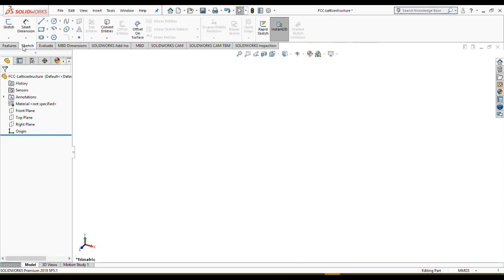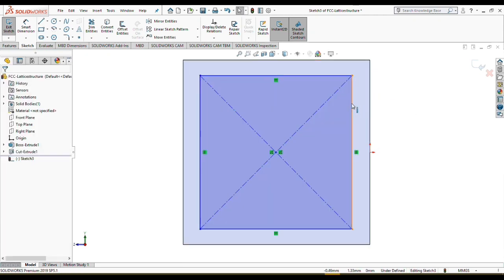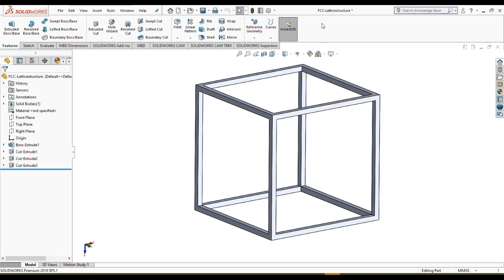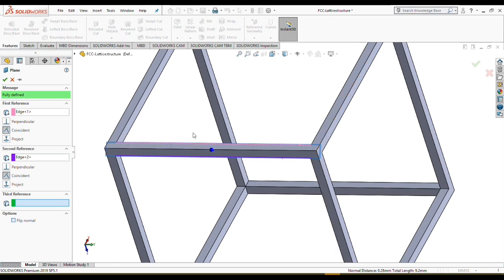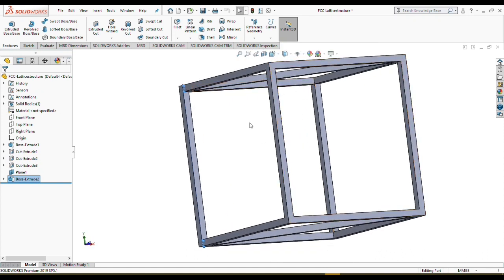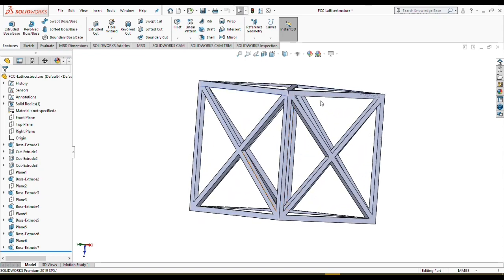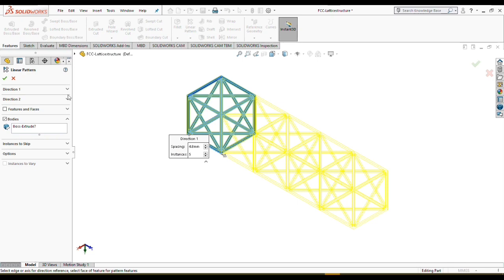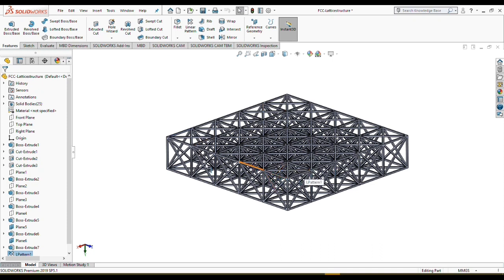Tiny Mighty #052 — FCC Lattice Unit Cell Design in SolidWorks (Beginner CAD)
Learn how to model a Face-Centered Cubic (FCC) lattice structure in SolidWorks, ideal for applications in mechanical metamaterials, additive manufacturing, and simulation workflows. This beginner-friendly tutorial walks through the step-by-step CAD modeling process. Use the STL format for 3D printing or export as STP for simulation software like Abaqus or Ansys. A must-watch for engineers, researchers, and students working in advanced design and materials.

Chapters:
Start 0:00
Intro 0:15
Unit-cell 0:35
Patterning 9:05

📌 Looking to simulate this in Abaqus? Check out our simulation playlists below!

💬 Have questions? Drop them in the comments or reach out via LinkedIn or Email.